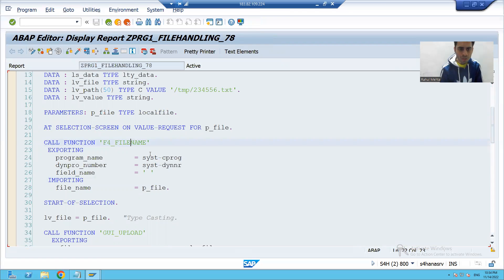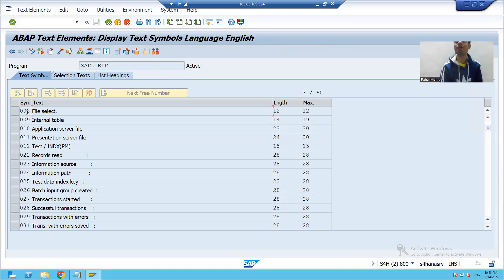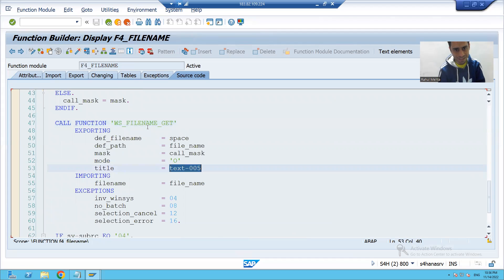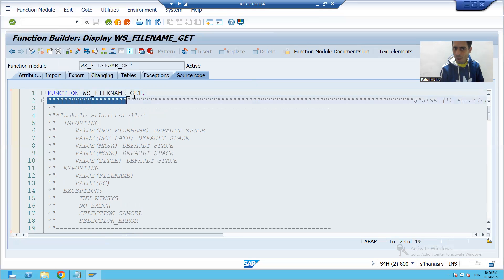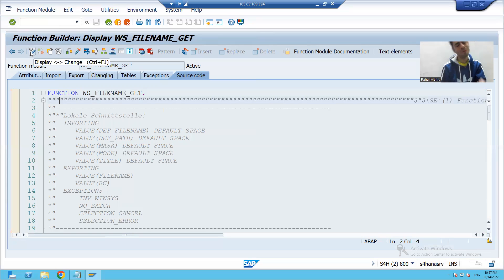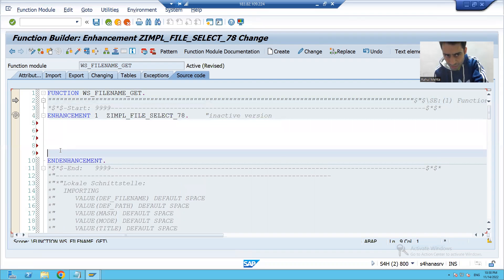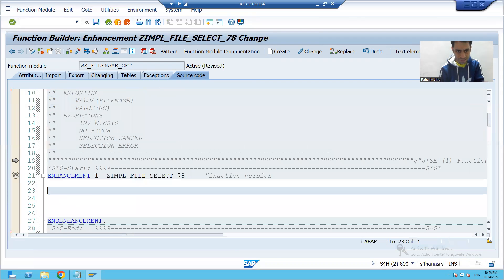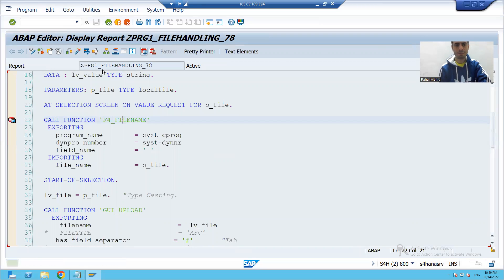3 - Enhancements & Modifications - Implicit Enhancements Part2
1) Taking one Scenario.
2)  Creation of Implicit Implementation.